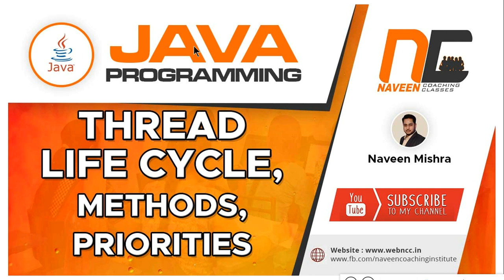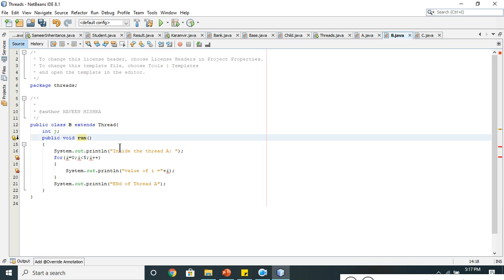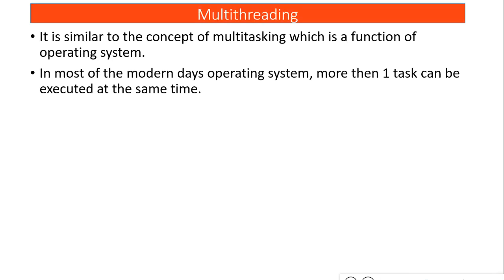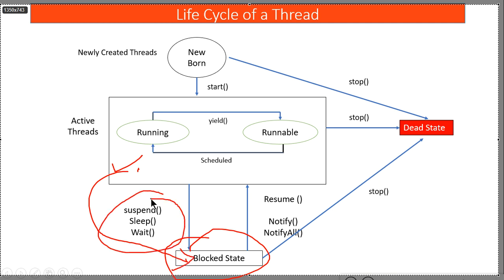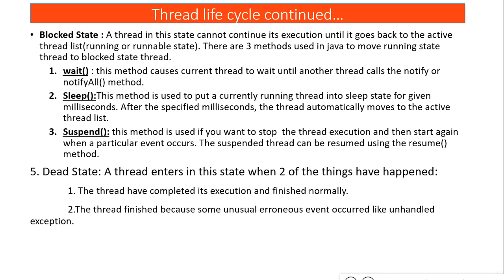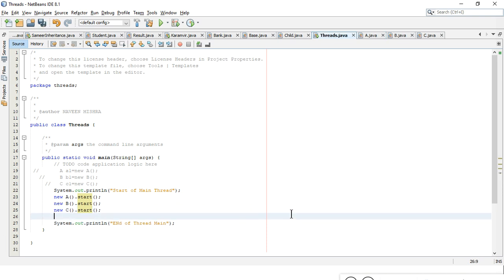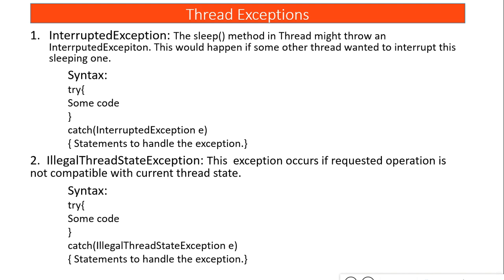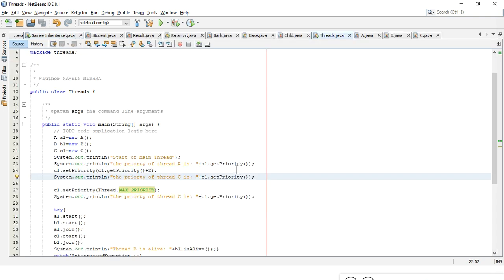Thread Life Cycle | Multithreading | IGNOU june exam | Day 18 | java Tutorial for beginners| mcs-024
In this video tutorial, i will cover the topics like Thread life cycle. I will explain the different states of the thread and explain the different methods used to switch from one state to another state in a thread. I will explain the priorities of thread. how to set the priority and how to know about the priority of thread. I will explain type of exceptions that might occur in threamcs-024,IGNOU,multithreading,thread life cycle,thread priorities,thread exceptions,threads in java,threads in java for beginners,tutorial,beginners,thread life cycle in java,thread life cycle in java in hindi,multithreading in java,thread priorities in java,thread priorities in java in hindi,java tutorial,java programming,ignou june exam 2020,ignou june exam,mcs-024 important questions,mcs 024 tutorial,mca,online java tutorial for beginners,learn java onlineds.